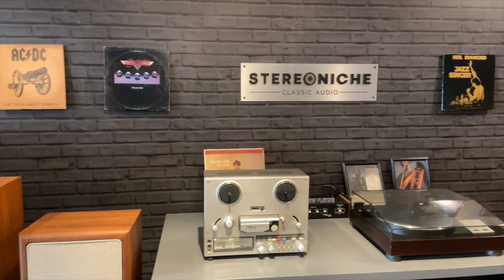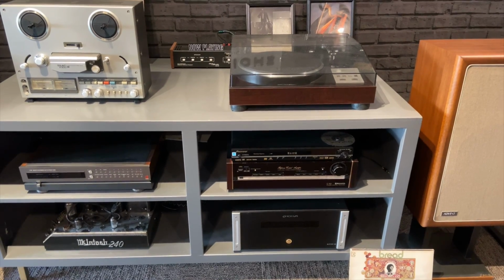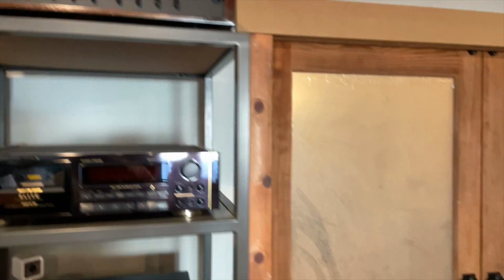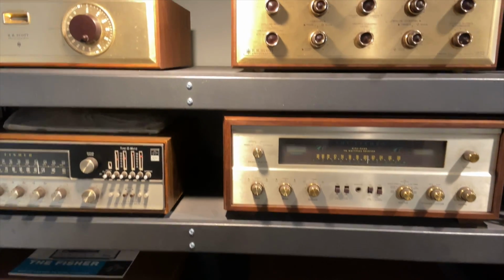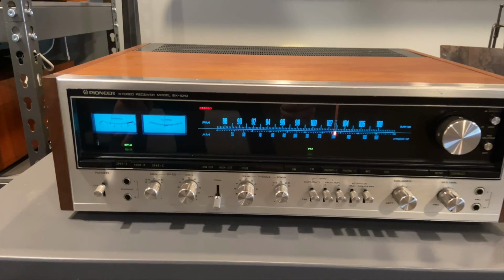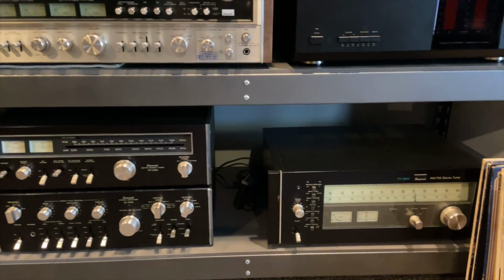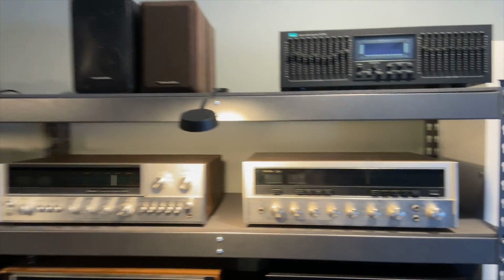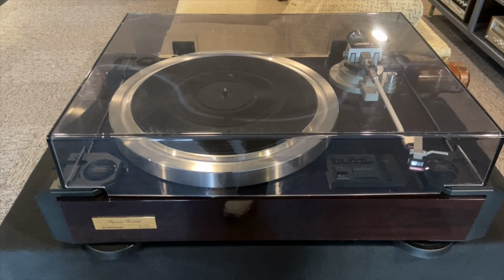Is This the Coolest Audio Room Ever?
Overview of my personal vintage audio collection. I am a long time collector of vintage stereo gear like receivers, speakers, amps, turntables, cassette decks from brands like McIntosh, Sansui, Pioneer, Yamaha, Klipsch, JBL, Marantz and many others. This is an overview of part of my vintage stereo collection I have on display in my personal showroom. This is my first video, so I am still learning, but new videos will be on specific pieces of gear, new finds or seeing other collections.

- Member Only content
- Deep reviews of vintage gear and manufacturers with document download
- A Community where you can meet others
- Vintage Forum section
- ...More